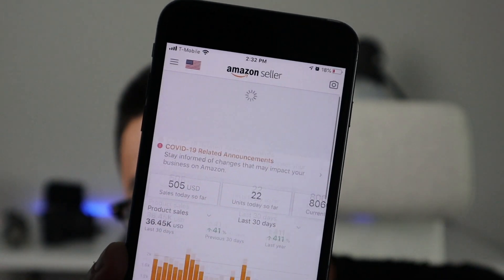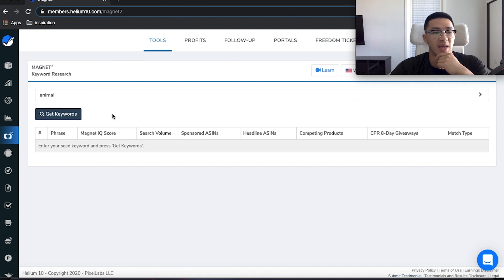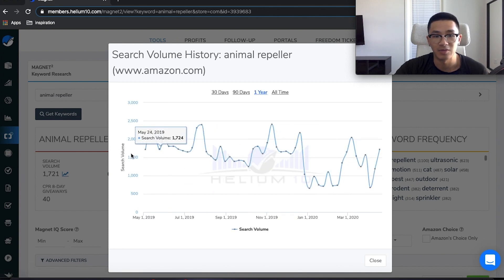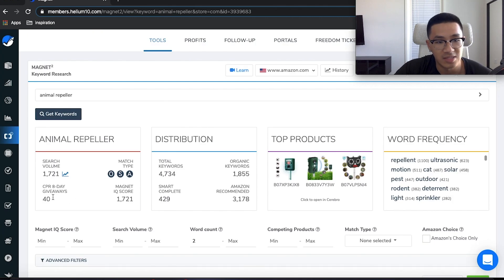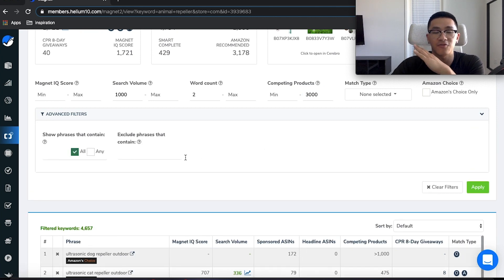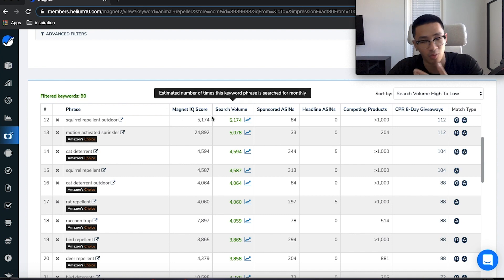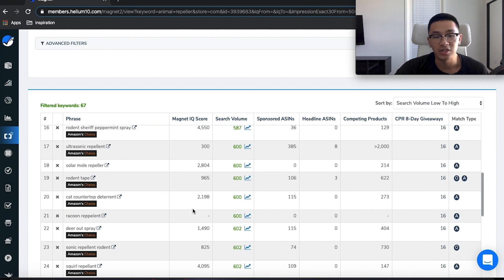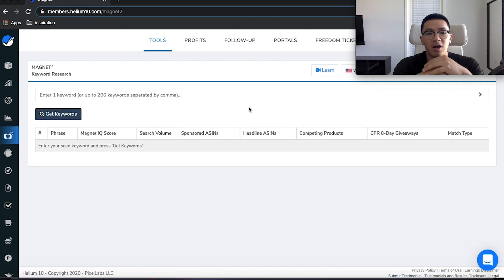The BEST & Most ACCURATE Amazon Keyword Research Tool in 2020 - Helium10 Tutorial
Use helium10 magnet and cerebro to amplify your sales! This keyword research will help you improve your amazon listing as well as find more profitable ppc keywords!